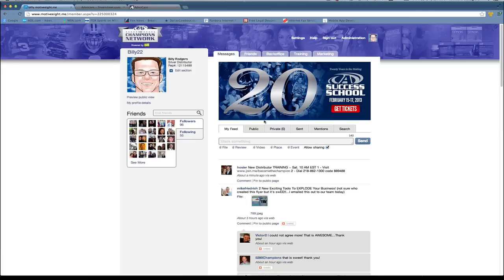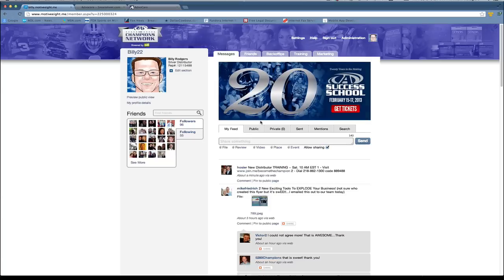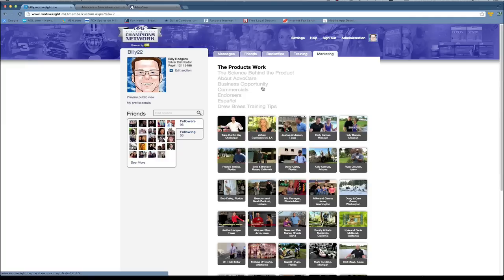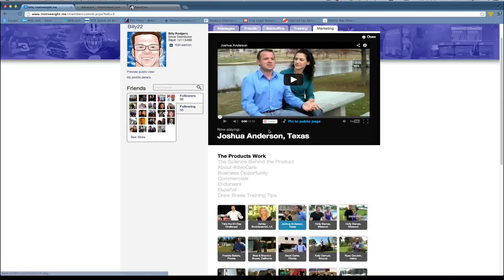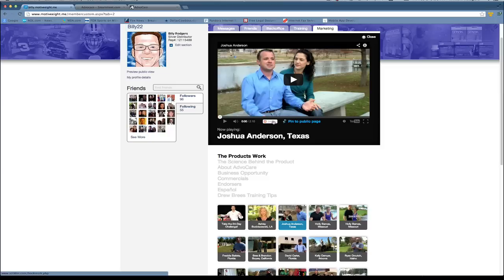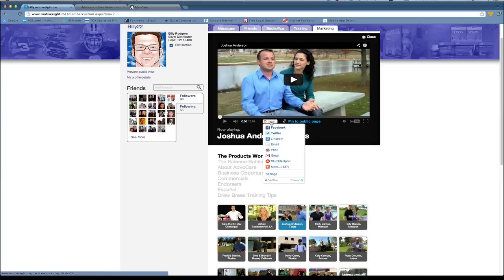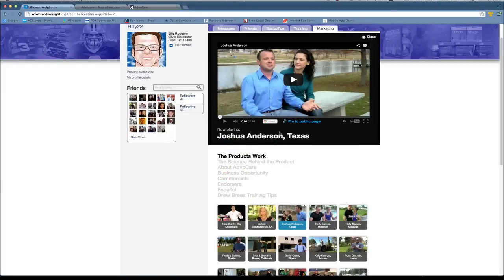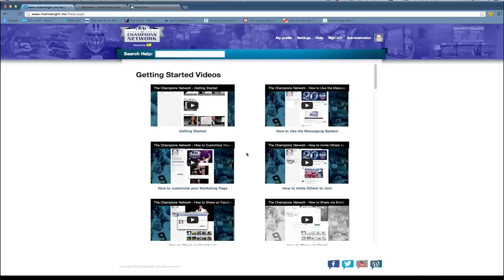Problems Sharing - Help Video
For Champions Network users who are having problems sharing marketing videos